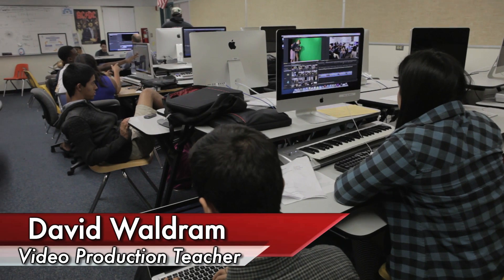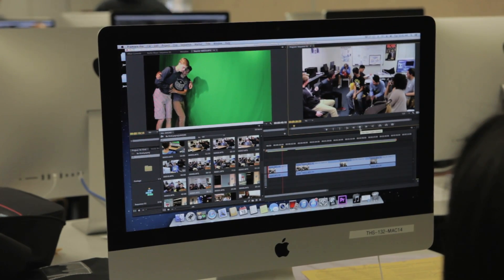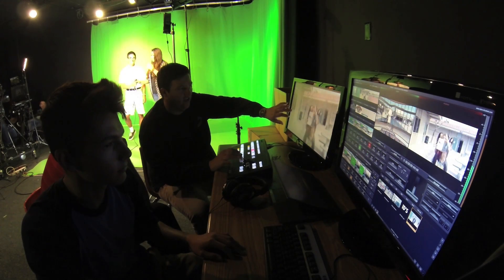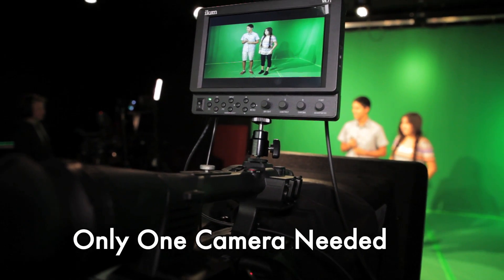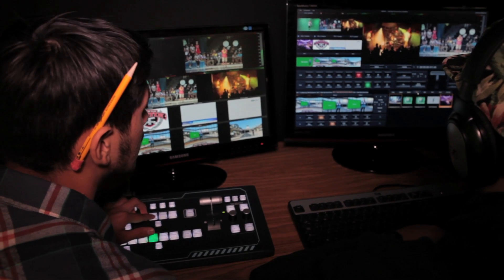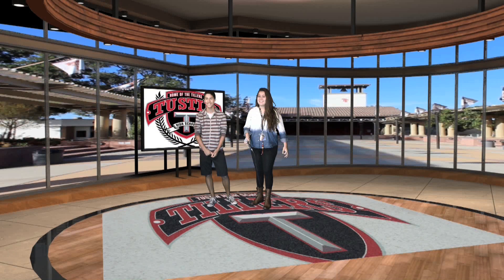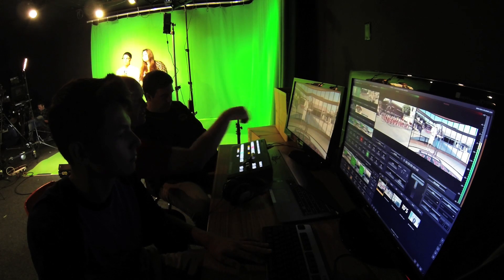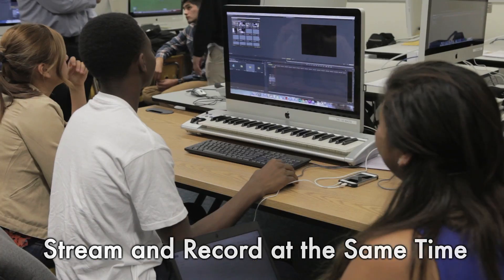Tustin High School uses the TVS-1000 Virtual Studio to Transition into Live Streaming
A Virtual Studio software suite, this new all-in-one solution from Datavideo has a Virtual Studio, Switcher, Live Streaming, Recording, and live CG. It has an easy to use interface and over 25 included virtual sets. Also included: "Virtual Set Maker" software for editing and creating new sets in minutes, and character generator software for making lowers thirds, titling, and graphics. All this and more, right out of the box. The included control panel, the RMC-220. makes controlling like a professional fast and easy.

Switch between Media inputs and graphics, all while recording, and streaming live to the internet simultaneously.

Included with the System:
TVS-1000 Hardware and Software Suite, Windows 8
RMC-220 Professional Control Panel
Over 25 Virtual Sets
Virtual Set Maker Software
Character Generator  Software
Built in Wifi
Live Streaming and Recording Simultaneously

Additional FEATURES: ***
Multi-language User Interface
Multiple Preview Monitoring
Professional Chroma Key Wizard
Trackless Virtual Technology
User-Friendly Character Generator
High Quality Video Recording

*Virtual Studio
One camera input: four virtual angles simulating a multi-camera studio production
Each angle supports 3 phases (pan, tilt, zoom movements)
High quality Chroma Key function delivers perfect keying

*Switcher
Switching function between live camera input, four virtual cameras, video clips and still pictures
Built-in media library for easy selection of video clips and pictures
2 x DSK for animation and CG overlay to enrich message delivery

*Character Generator
Built-in character generator
CG content can be imported and modified quickly and easily in live
Simple and user-friendly

*Recorder
Uses highly-efficient H.264 and MPEG 2 recording format
Records to removable hard disks or into system.

*Web Streaming
Supports streaming to Adobe Flash encoder, Ustream and Livestream
Stream directly, with no need for an external encoder.
Push to stream - one button simplicity.